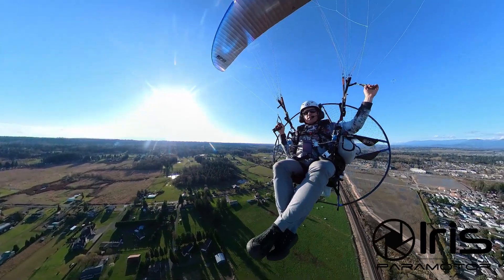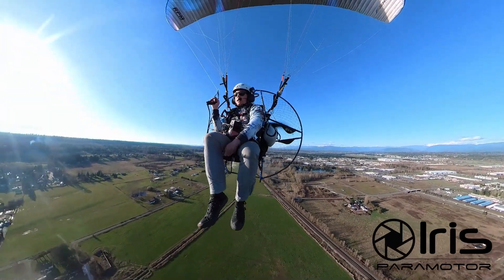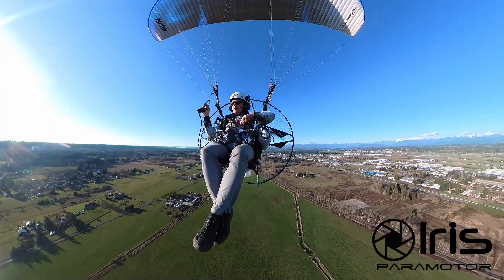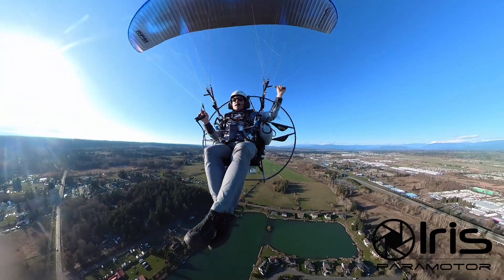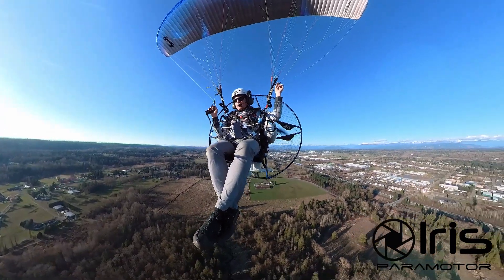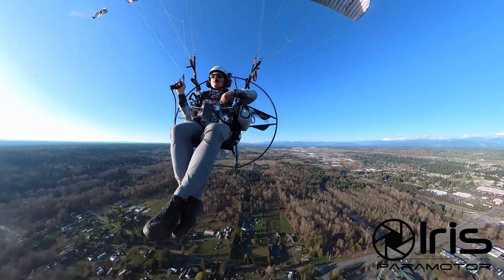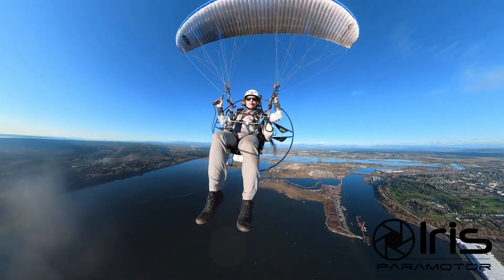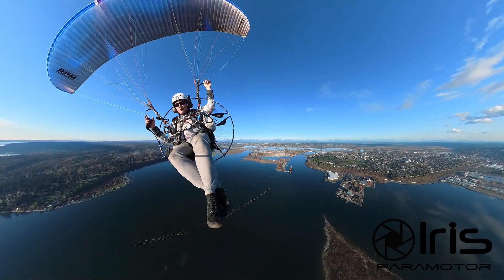The Scalpel - Iris Infinity with Polini 202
We put a lot of effort into making the ultimate weapon. Combining our Infinity frame with a Polini 202 engine that's mounted in a perfect position makes the ultimate precision weapon for pilots.

Chapters:
00:00:00 - Teaser
00:00:13 - Introduction
00:01:06 - Christian's Power Climbs
00:01:35 - What is the Polini 202
00:02:40 - Powerband Demo
00:03:55 - Who is this engine for?
00:05:00 - Approaching the Island
00:05:18 - Tearing it up
00:06:02 - Engine Recap
00:06:26 - Thoughts on Propellers
00:07:00 - Final Thoughts